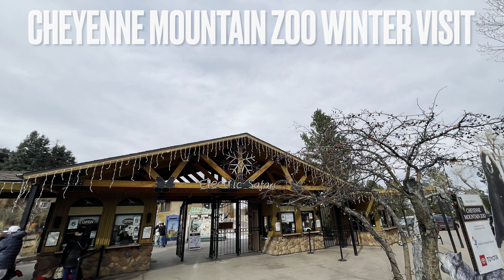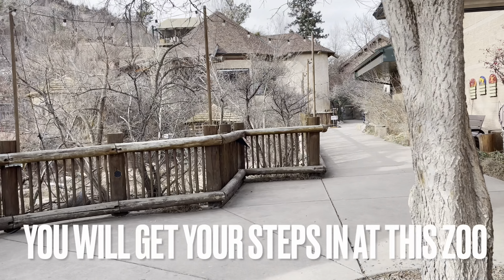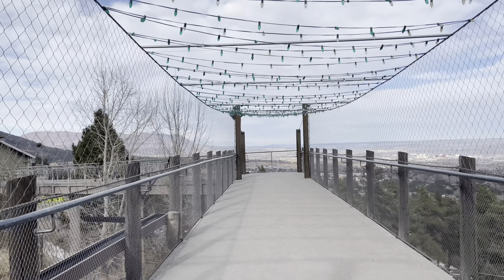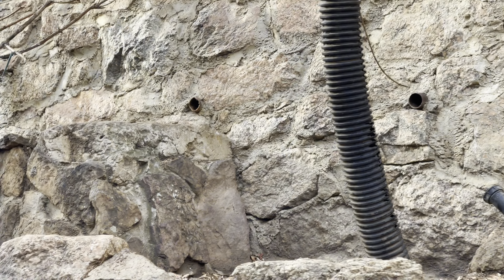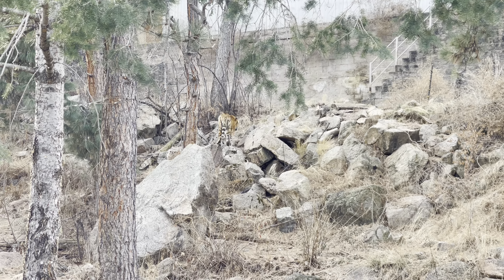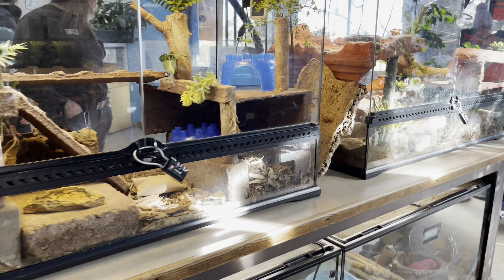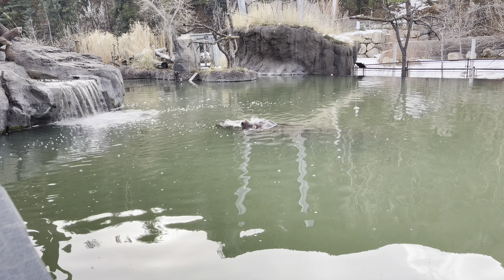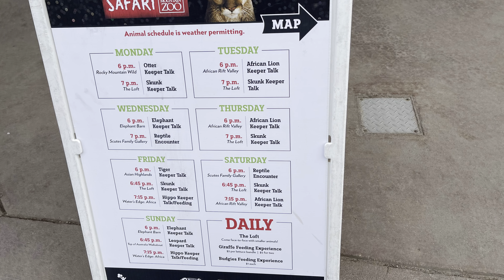Cheyenne Mountain Zoo Winter Review in Colorado Springs, Colorado!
A review of the beautiful Cheyenne Mountain Zoo in Colorado Springs, Colorado. A tour of this wonderful mountain zoo near the Broadmoor and Roy Rogers Monument.

Start your journey as a Temu Influencer! 🔗 in my bio.
Join the Temu Influencer Program and enjoy:
-Up to $300 in free products to showcase and review
-$5 for every new user you bring, plus up to 30% commission on their orders (new users only)
-$5 welcome gift just for joining
-Unlimited earning potential: Up to $100,000 in commission per month awaits successful influencers!
-Share the love! Your referrals get a $100 coupon bundle to kickstart their Temu journey.

Also you can download the Temu app and search for c0de 【apx60752】 to get $100 coupon bundle

KEMIMOTO Heated Motorcycle Gloves Liners for Men and Women:

KEMIMOTO Heated Gloves for Men Women:

KEMIMOTO Heated Fleece Vest for Men with Battery Pack:

ZealSound USB Microphone Link:

The Cheyenne Zoo is a captivating destination that brings wildlife and nature enthusiasts closer to the animal kingdom. Nestled in the heart of Cheyenne, this zoo offers a unique and educational experience for visitors of all ages. With carefully curated exhibits, visitors can encounter a diverse range of animals, from exotic species to local wildlife. The zoo emphasizes conservation efforts, providing a platform for awareness and understanding of the importance of preserving our planet's biodiversity. Educational programs and interactive displays make the Cheyenne Zoo an engaging place for families and school groups, fostering a love for wildlife and environmental stewardship.